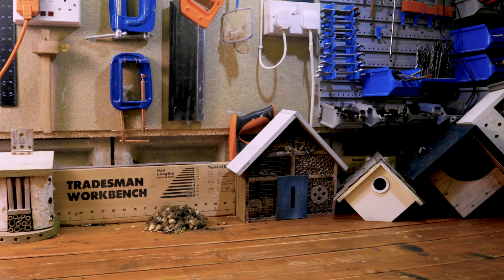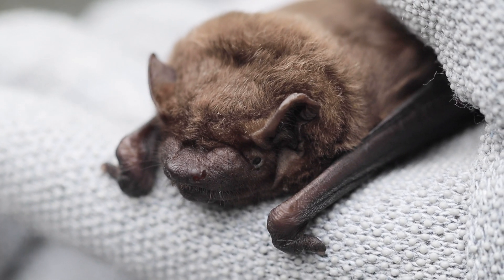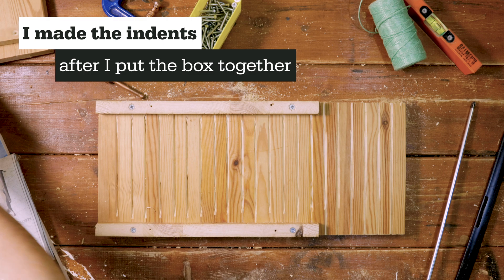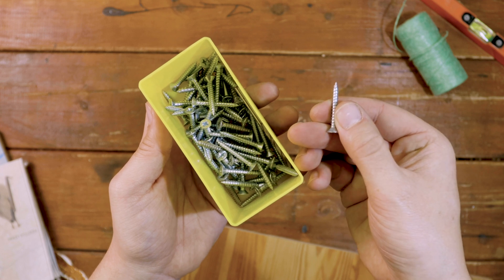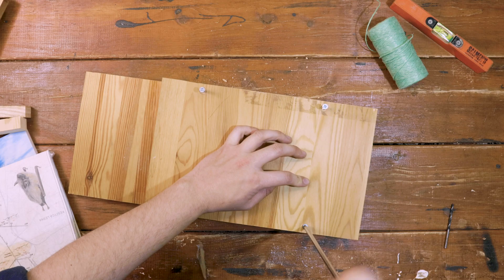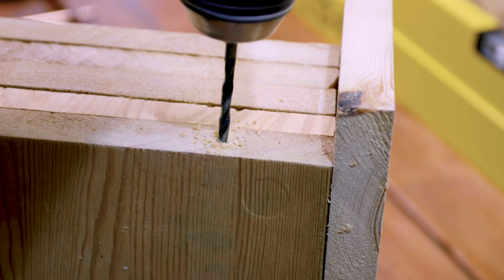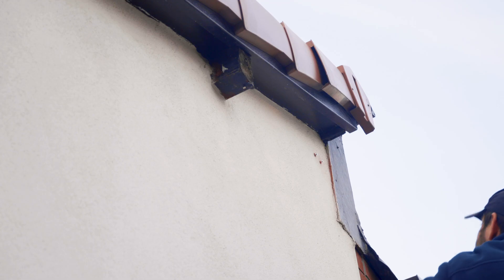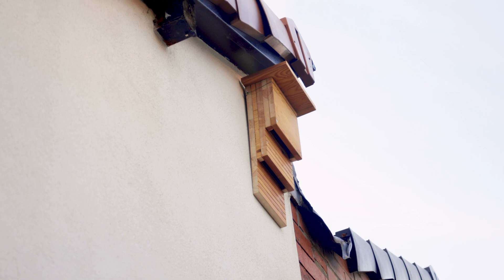How to make a bat box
In this Eco How, we show you how to make a simple bat box suitable for a variety of smaller crevice-dwelling species.

Thank you ton the BCT for the very useful plans